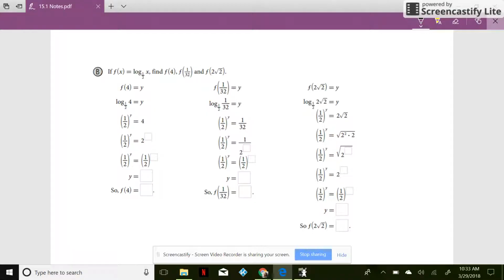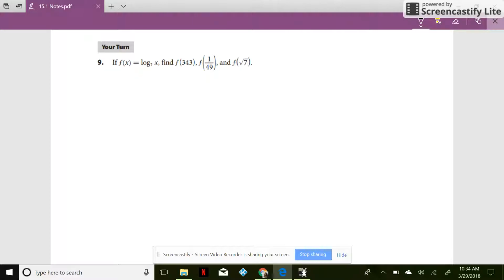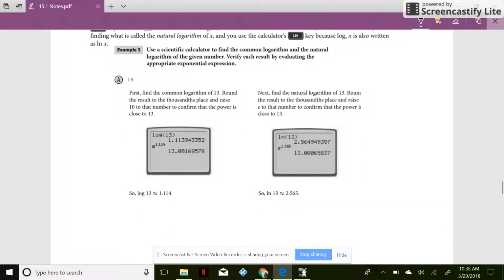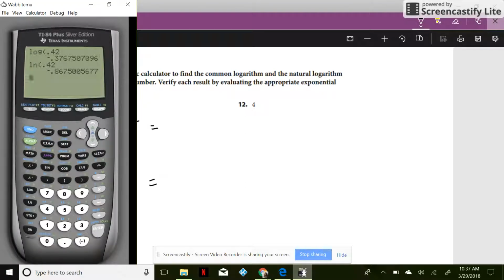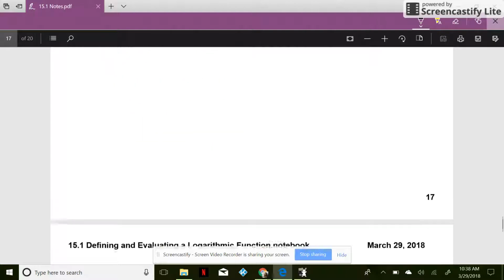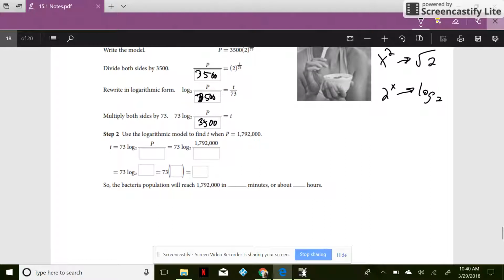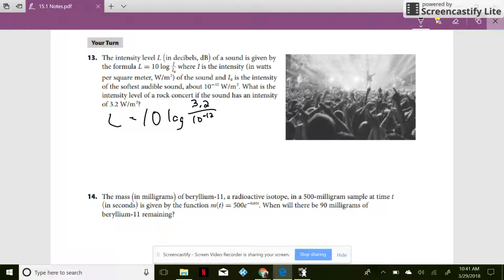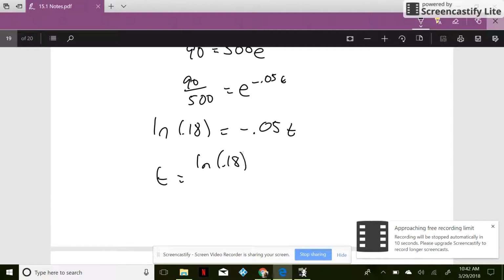Section 15.1 - Defining and Evaluating a Logarithmic Function (Part 2)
Section 15.1 - Defining and Evaluating a Logarithmic Function